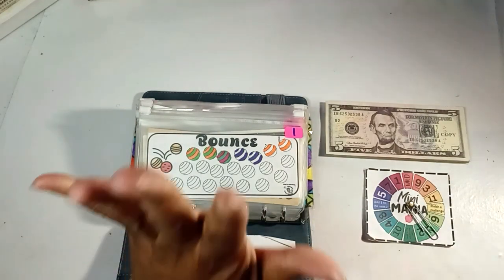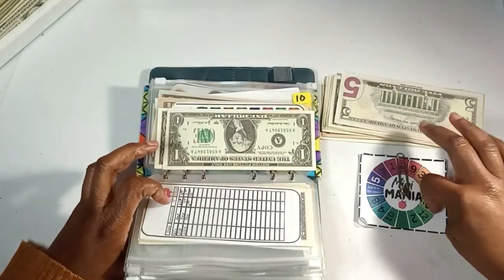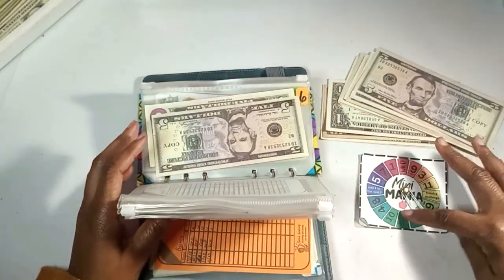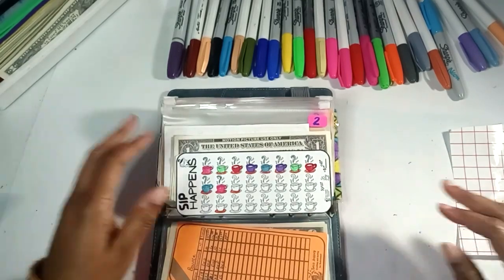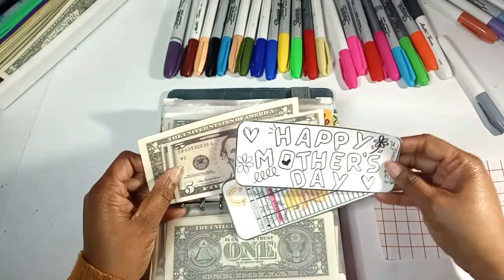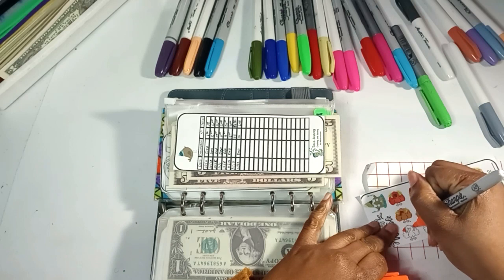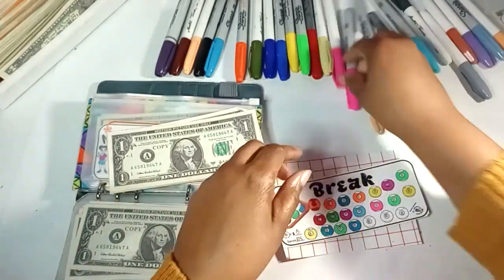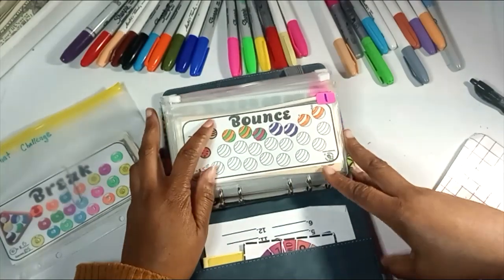Mini Mania November 22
It's Mini Mania!!  Wednesday is becoming my favorite day of the week!  I LOVE stuffing  mini challenges and getting my savings back on track!

I am trying out Etsy to see if it will be worth it to load challenges there also...